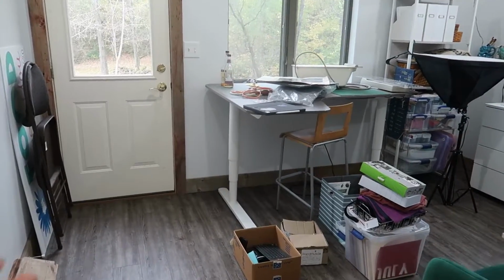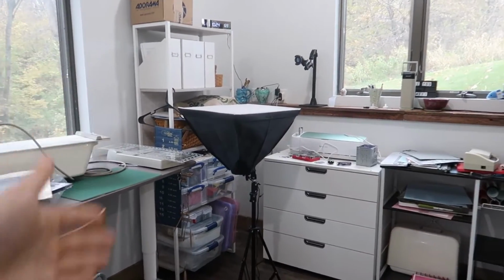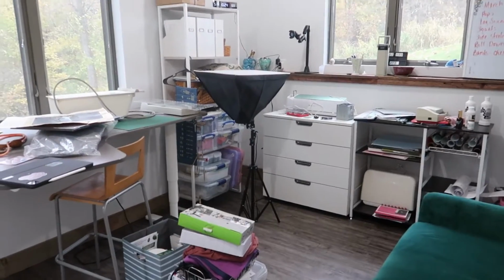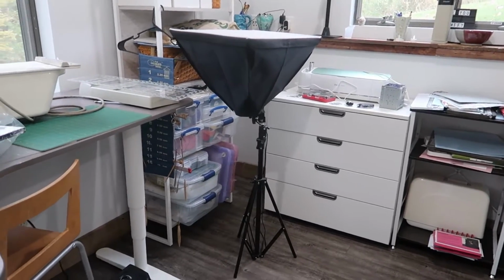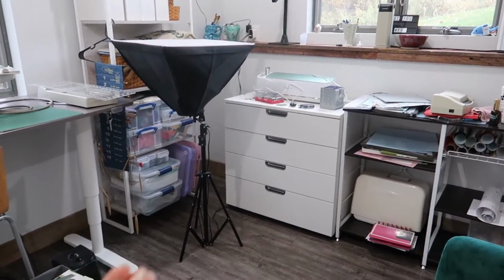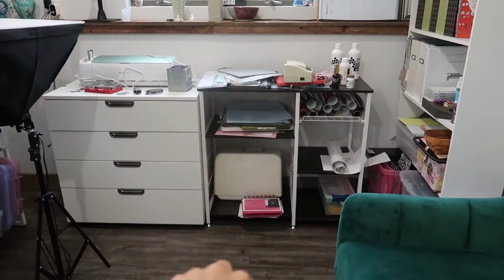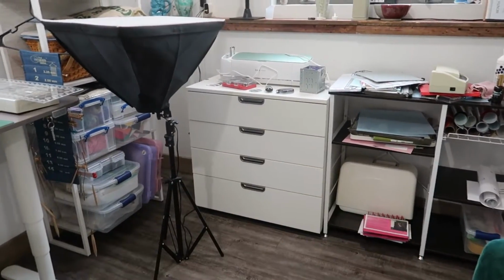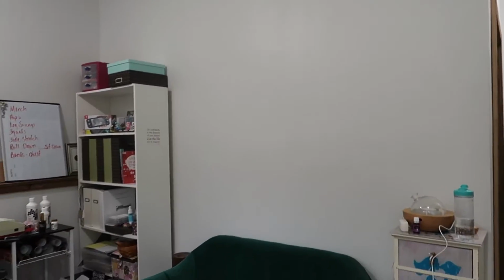VLOGTOBER DAY 18 // Planning Our Craft Room and YouTube Studio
Hi all! Spent most of the day relaxing and playing Mario Kart with my family so I didn't break out my camera. But my Mom and I started the creative process for our new craft room/YouTube studio and I'm excited to get it underway!

I will be posting an entire video on the process but I'll also check in periodically on the vlogs.